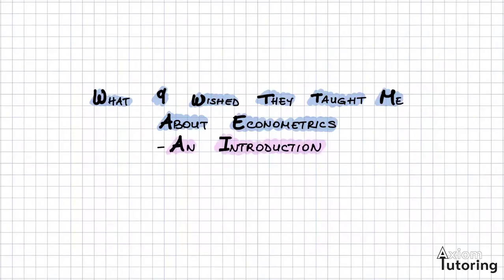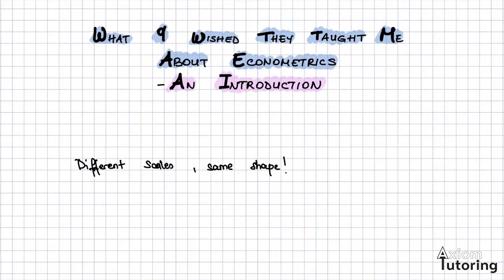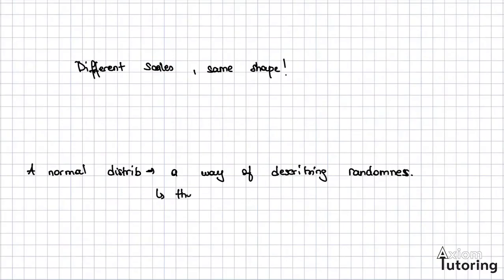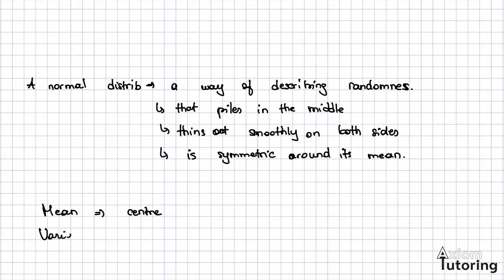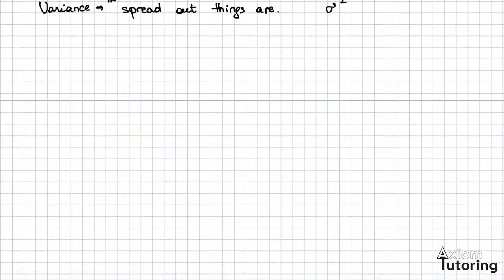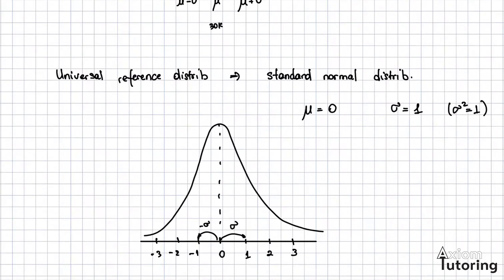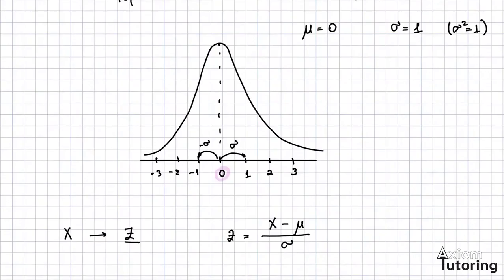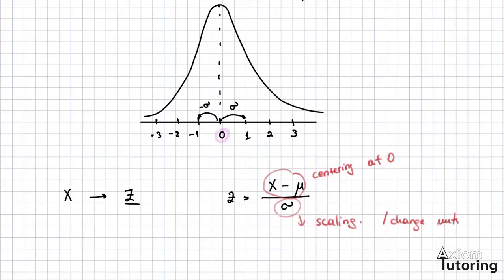53 The standard normal distribution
This video explains the fundamental concept of the normal distribution and its widespread use in econometrics. It delves into why we consistently standardize these distributions, transforming variables with different scales and means into a common, universal reference. Understand how this process allows for consistent comparison and interpretation of data across various contexts. Econometrics relies heavily on the normal distribution to model randomness. This video clarifies what this distribution represents, detailing its bell shape, central tendency (mean), and spread (variance). Learn why standardizing is a crucial step, not just a technicality, for making sense of diverse datasets. Discover how the standard normal distribution, with a mean of zero and a standard deviation of one, acts as a universal language for statistical analysis. And visit AxiomTutoring.com to find a tutor tailored to your needs.